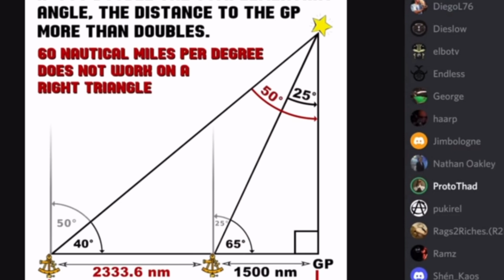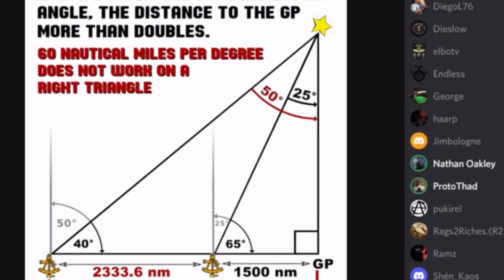If The Earth Is Curving Then Why The Hell Is It So Flat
FED 1590 LIVE